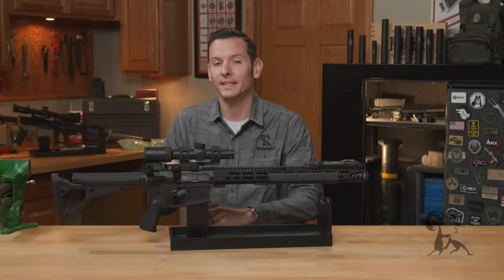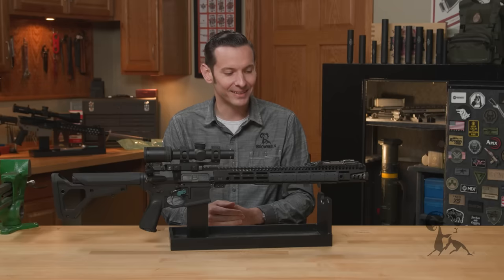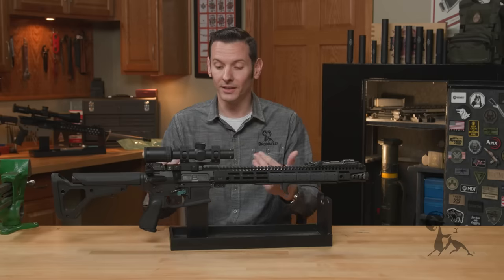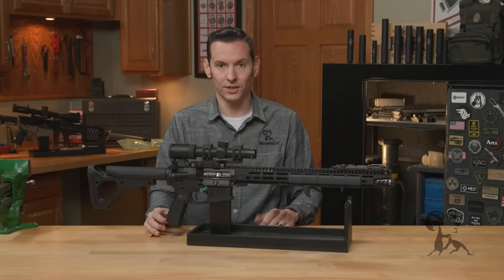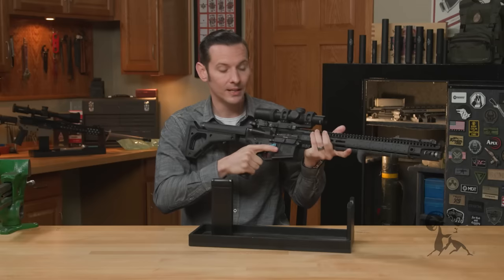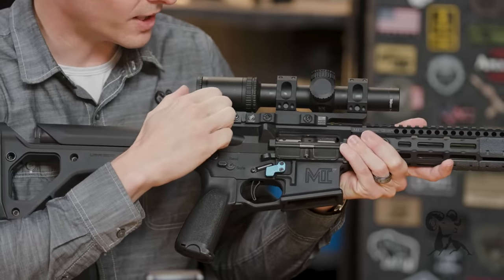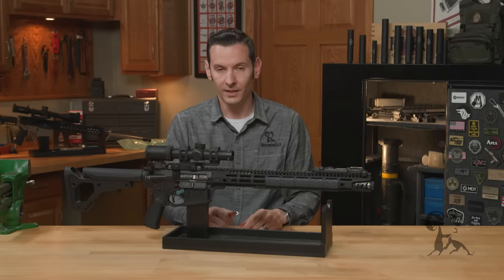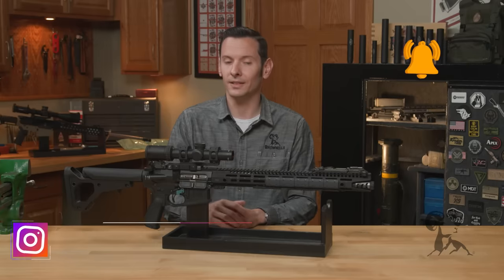Quick Tip: The RIGHT Way To Use the Forward Assist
Today, Brownells Gun Tech™ Caleb Savant gives us an assist in understanding how to properly use the AR-15's forward assist. Most AR-15s still come with one, but judging from the comments on some of our previous videos, the forward assist may be the most hated feature of this rifle platform. But it's actually on the gun to get you out of a jam. Literally.

If your AR-15 fails to go into battery, DO NOT immediately smack the forward assist but follow the immediate-action procedure called "SPORTS" to clear the malfunction: (1) SLAP the base of the magazine, (2) PULL the charging handle back, (3) OBSERVE the inside of the receiver through the ejection port to see if it's clear, (4) RELEASE the charging handle if there's no obstruction, (5) TAP the forward assist button with the palm of your hand, and (6) SQUEEZE the trigger. The rifle should go "bang!" If you hit the forward assist before doing this, you run the risk of jamming the action. It's not the forward assist's or (AR-15 designer) Eugene Stoner's fault. It's yours for using it wrong!

A more streamlined alternative to SPORTS is "tap and rack": TAP the base of the mag and RACK the charging handle, THEN give the forward assist a push. Another use of the forward assist: when doing a press check to make sure there's a round in the chamber, let the bolt close, then give the forward assist a little push to make sure the bolt is seated all the way. What if your AR-15 doesn't have a forward assist but you want to do a press check? Caleb shows us how to do it.

Check out Caleb and Steve's earlier Smyth Buster's video, "Does the AR-15 REALLY Need a Forward Assist?"